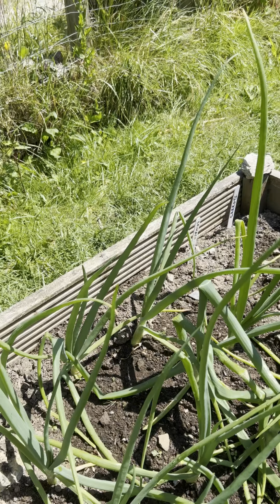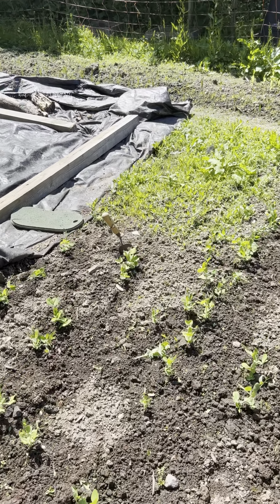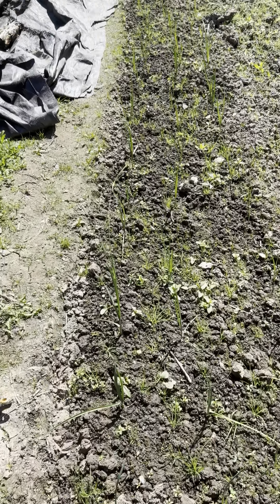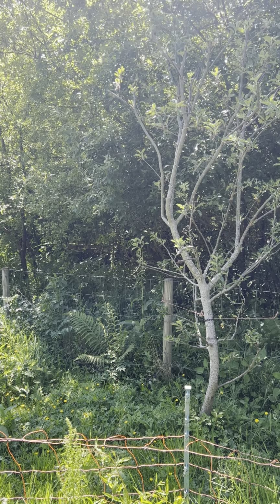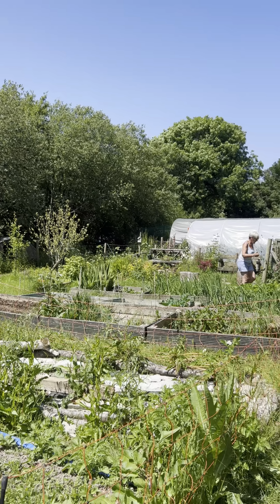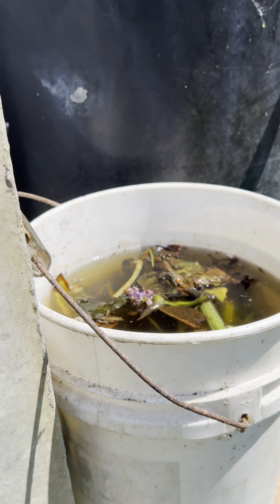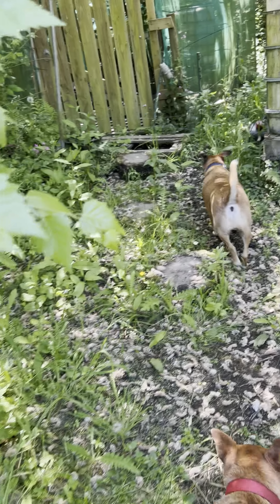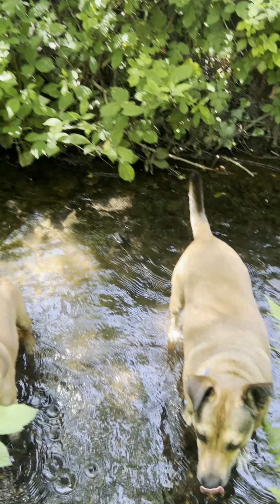Update on the garden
Quick update in the garden a doggies paddling and roaming through the woods